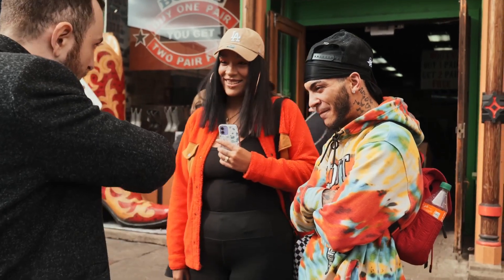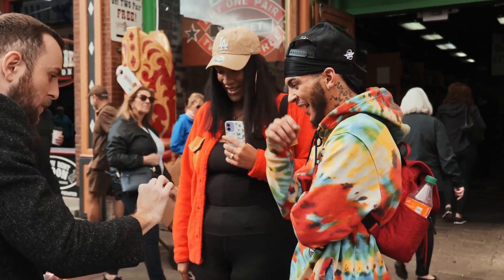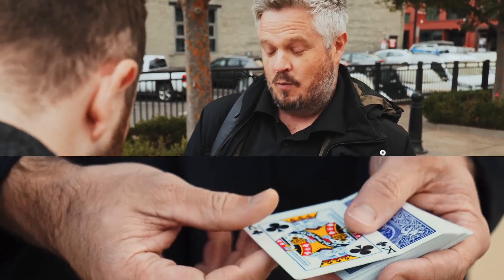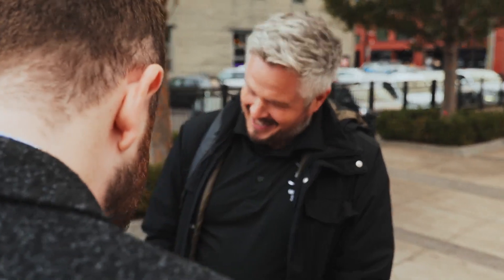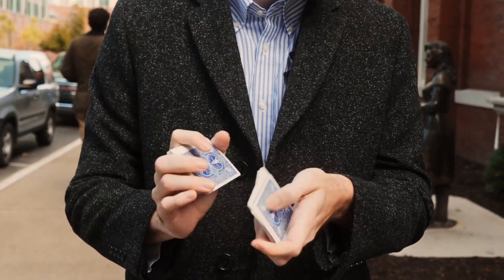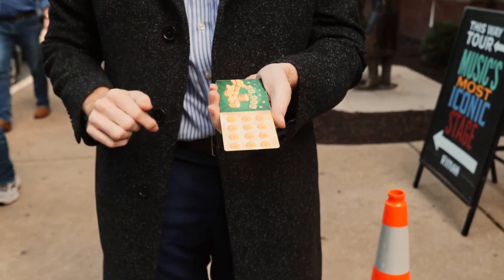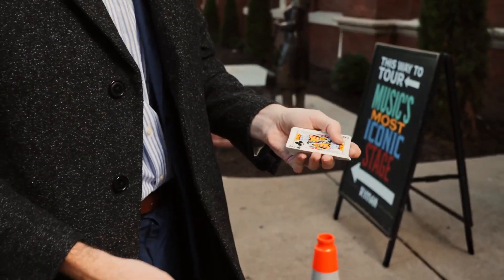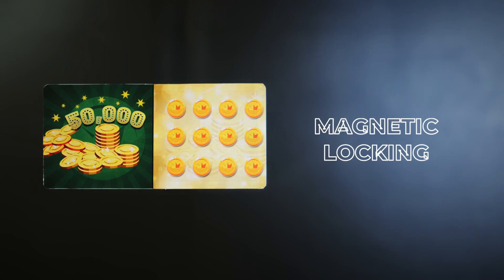Scratch (Gimmicks and Online instructions) by Kaan Akdogan and Mark Mason